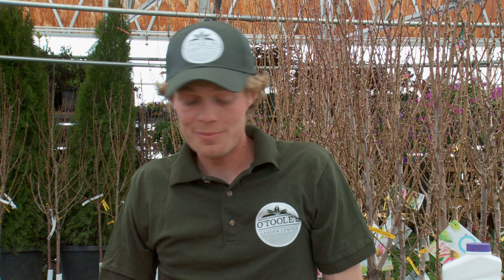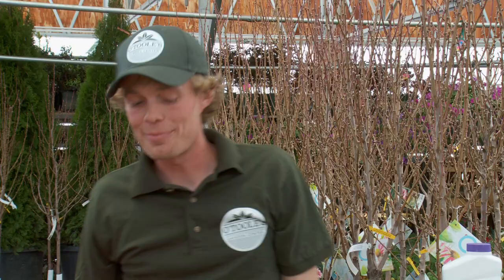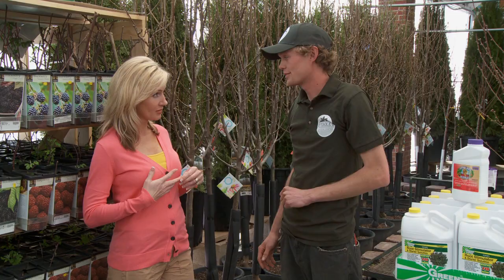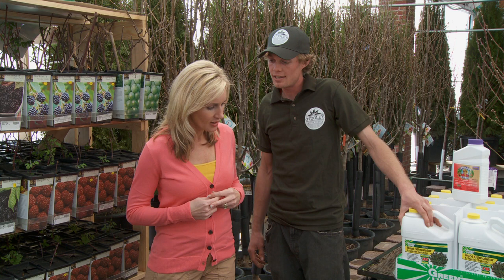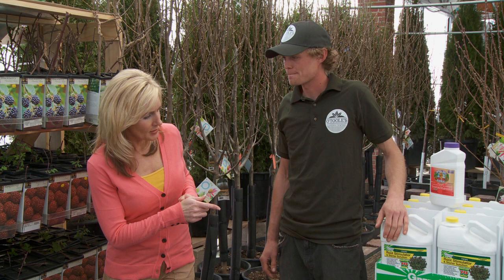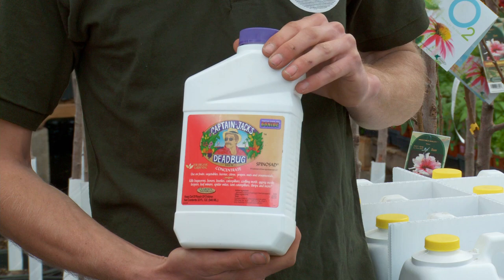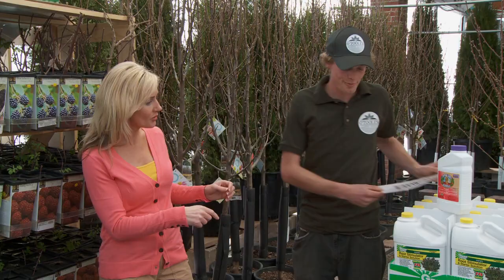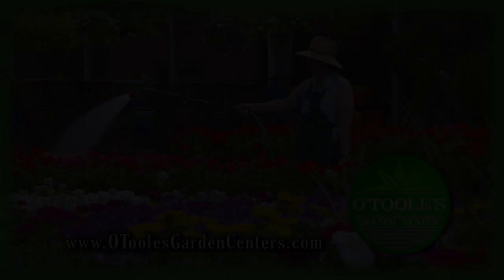Fruits and Berries HD.mov